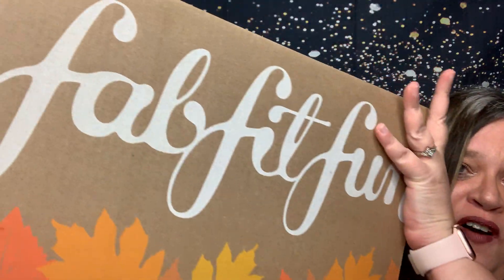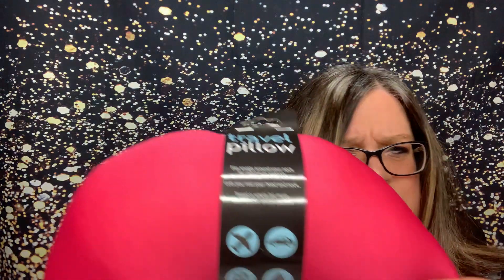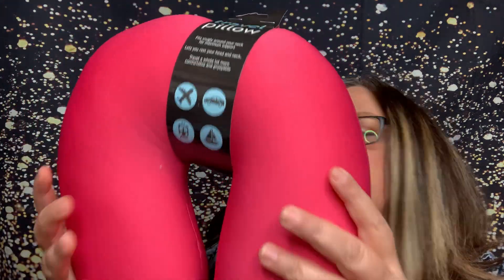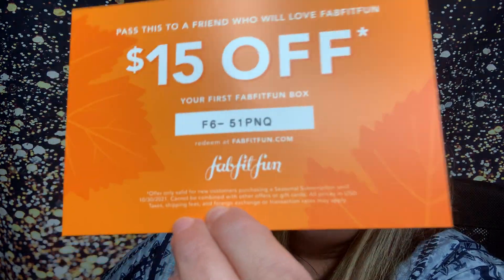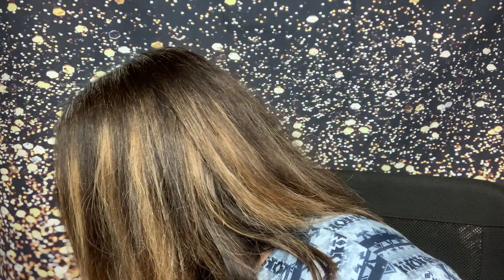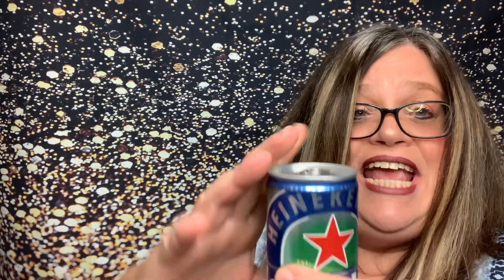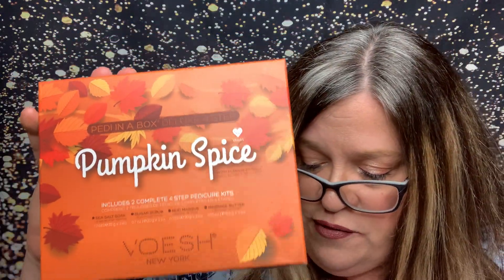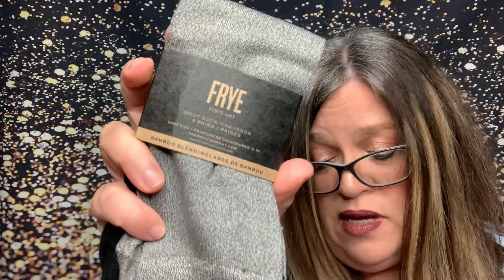🍁FabFitFun Customized Fall Box 2021🍁 Great Box! 🍁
FabFitFun is four times a year. Boxes are Spring, Summer, Fall and Winter.

Seasonal Subscription is $49.99
Annual Subscription is $179.99